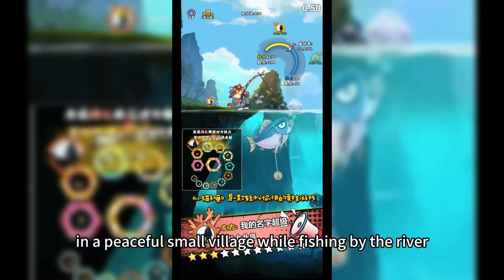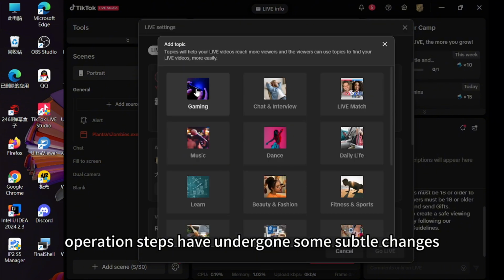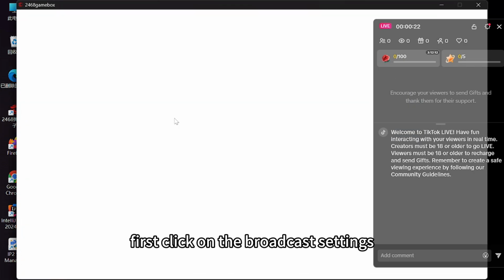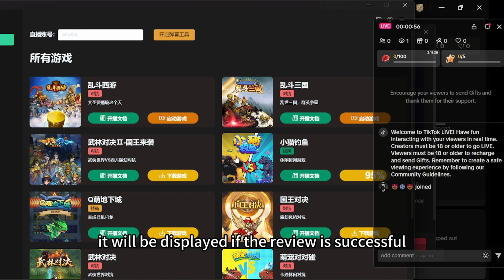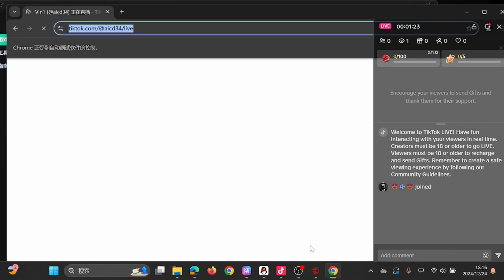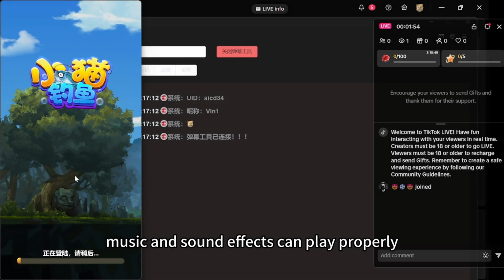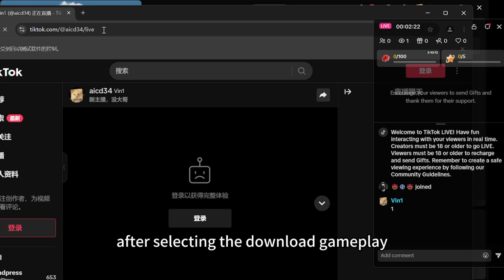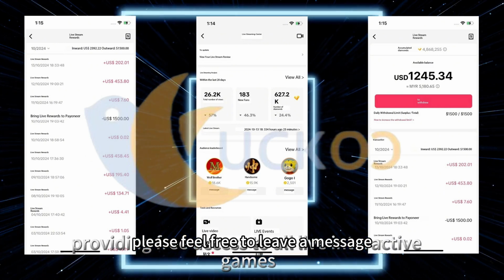TIKTOK INTERACTIVE GAME/Fishing cat#tiktok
How to make money quickly on Tiktok live streaming？
How to get the most popular live interactive game on Tiktok now?
Join us, we have everything you want